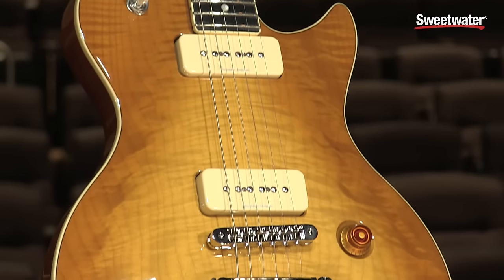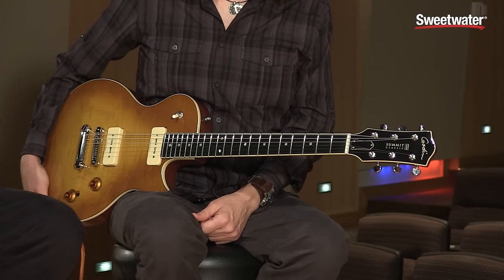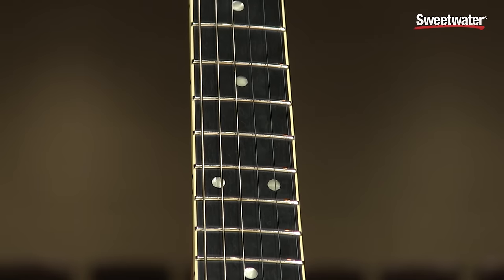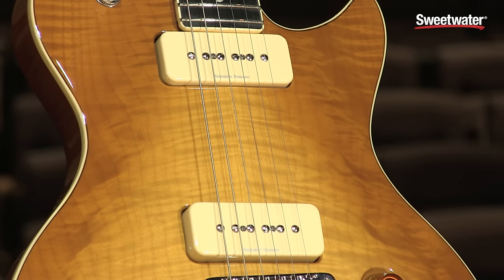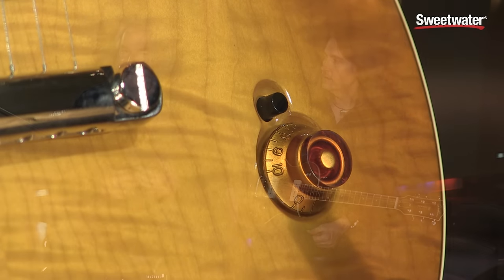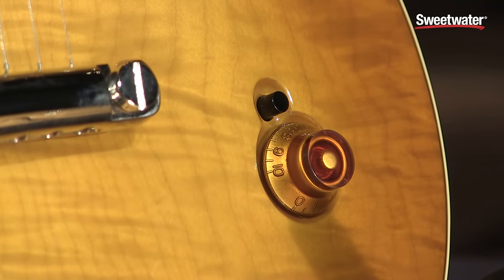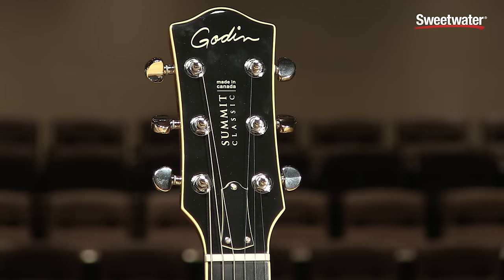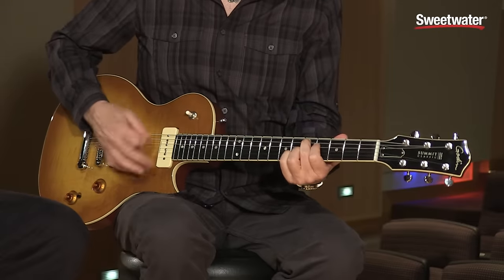Godin Summit Classic CT Guitar Demo by Sweetwater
Robert Godin himself presents his Summit Classic CT electric guitar, with help from Sweetwater guitarist Don Carr. The chambered body is incredibly resonant and lightweight. Hear the guitar in action in this video, then check out hi-res images in the Sweetwater Guitar Gallery